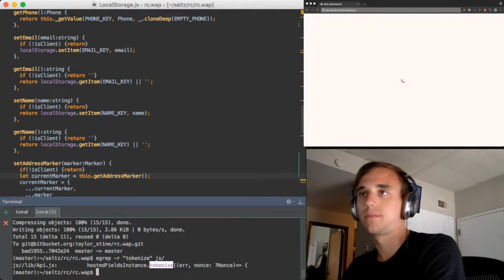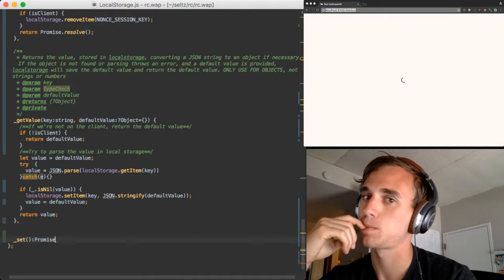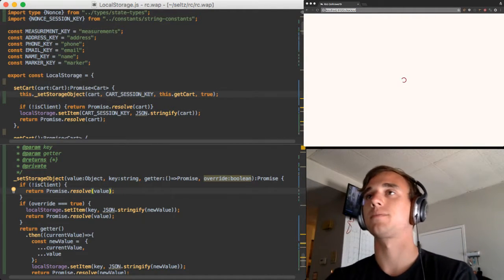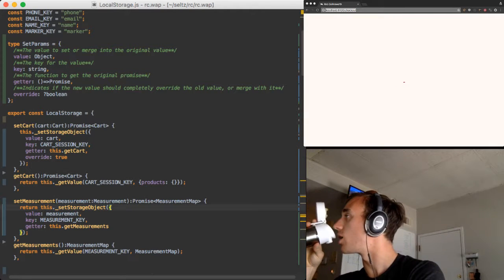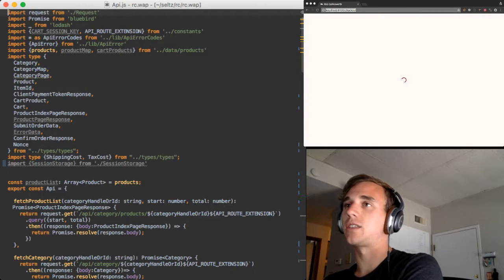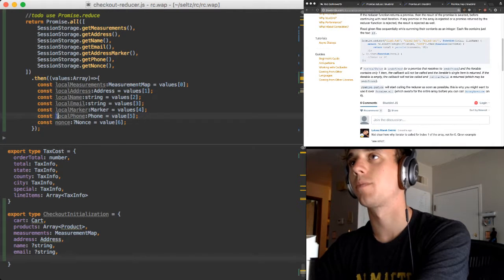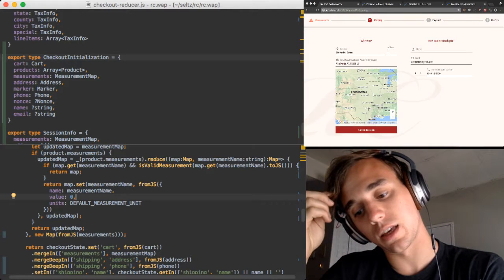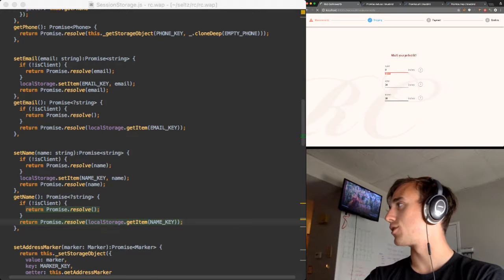USING PROMISES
Converting a session storage class from using synchronous code to asynchronous that uses promises.